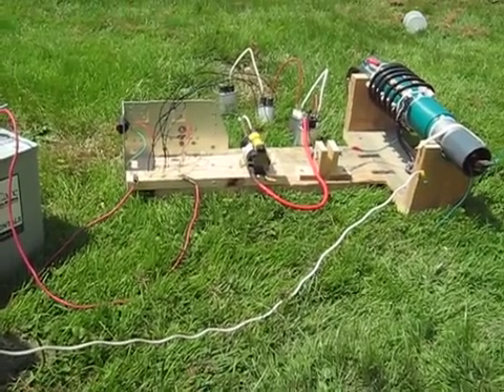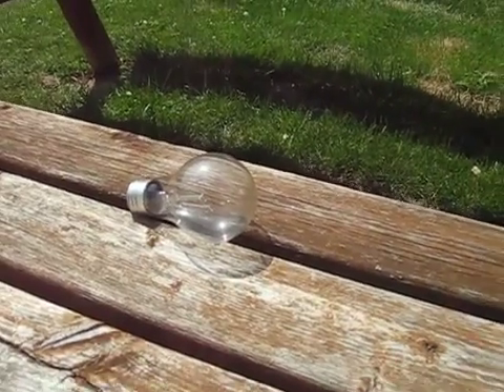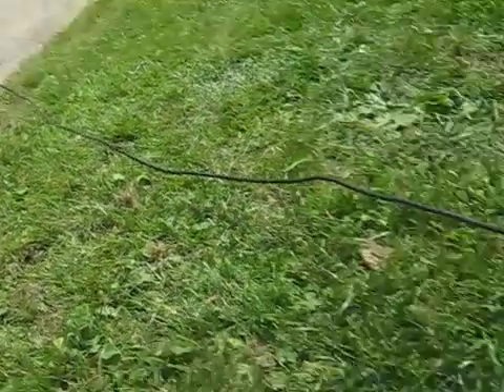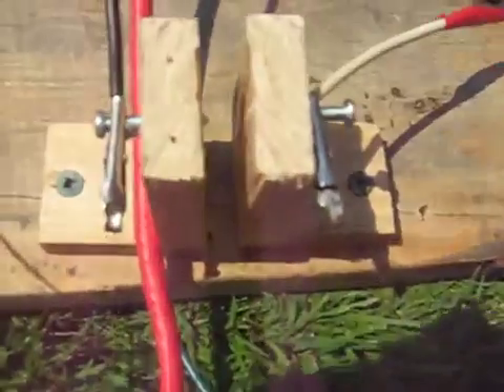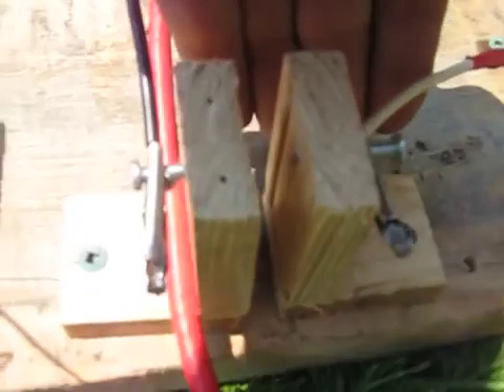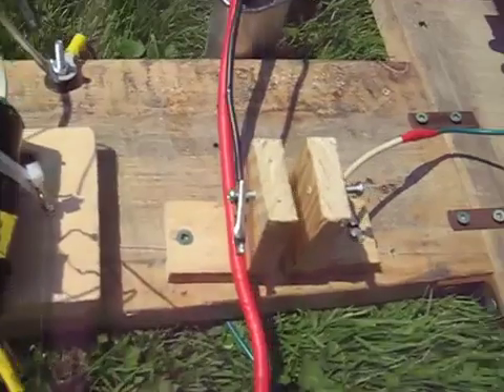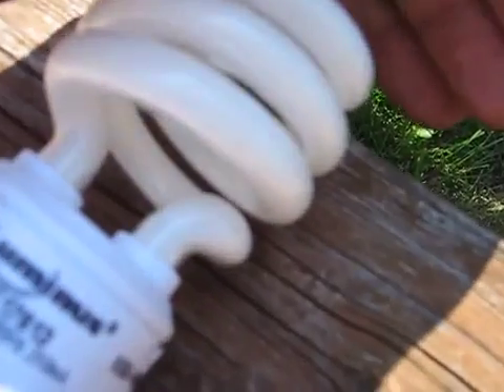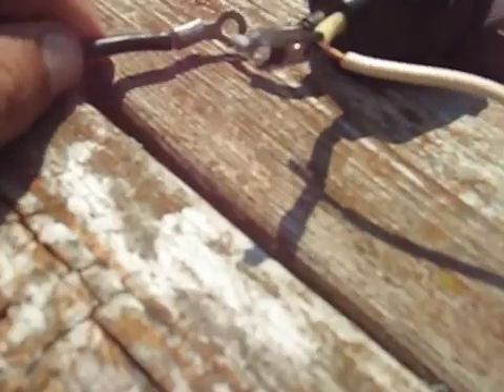Kapanadze Generator Part 4 No Measurements Needed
I lost 5lbs sweating during the making of this video. I tried different gap distances. I tried the saltwater cap first and nothing astounding. I might hook up a MWO .